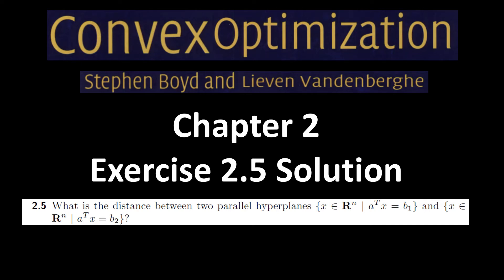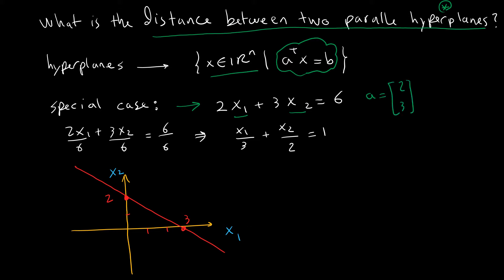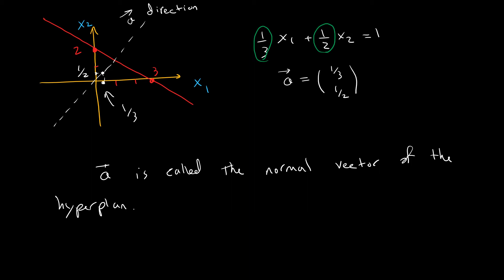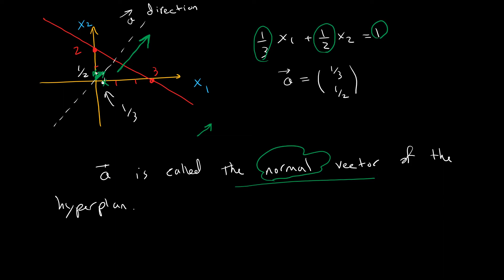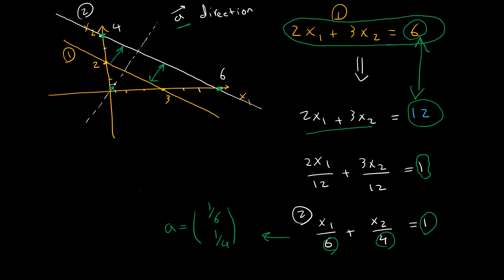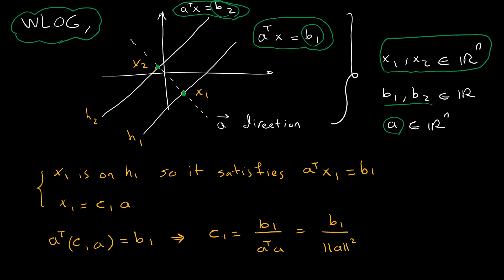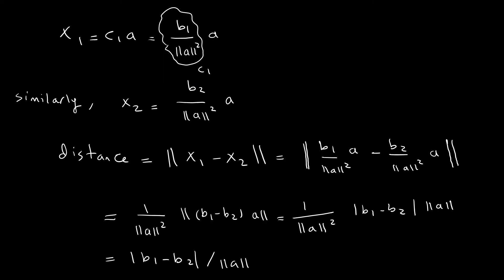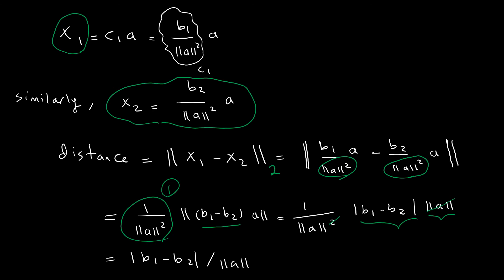Convex optimization book - solution - exercise - 2.5 - distance between parallel hyperplanes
The following video is a solution for exercise 2.5 from the seminal book “convex optimization’’ by Stephen Boyd and Lieven Vandenberghe”. This problem is classified under “Examples” in the exercises section of chapter 2.
What does the problem say? It asks us to find the distance between two parallel hyperplanes.
What is our approach? We will characterize two points on two hyperplanes that are along the direction of the normal line. Once we have those two points, we will find the corresponding distance.